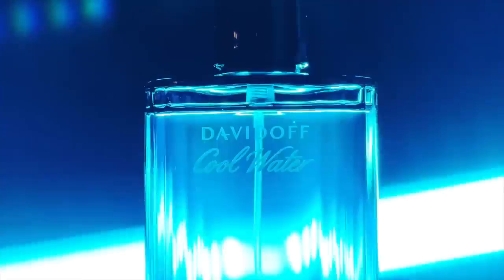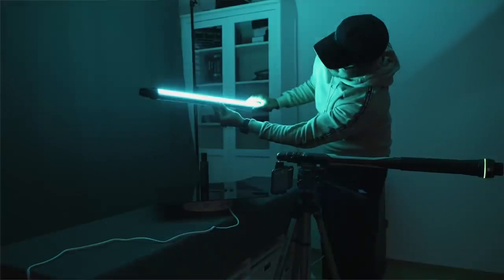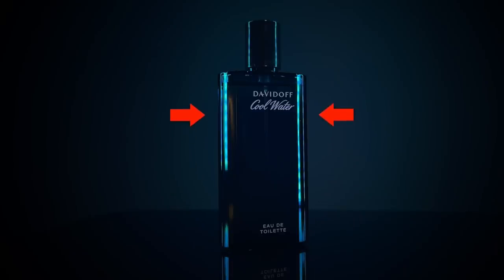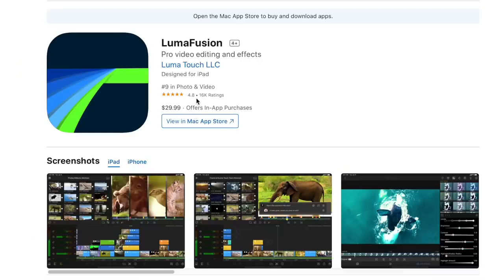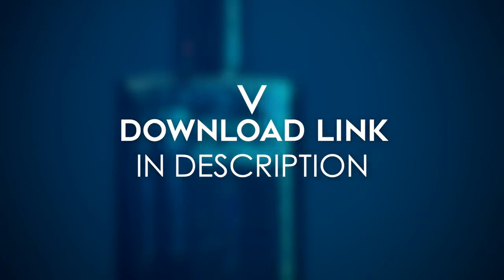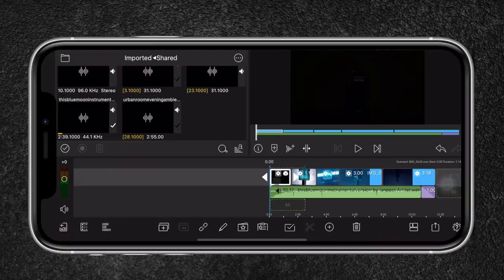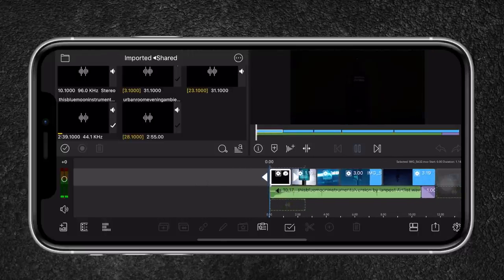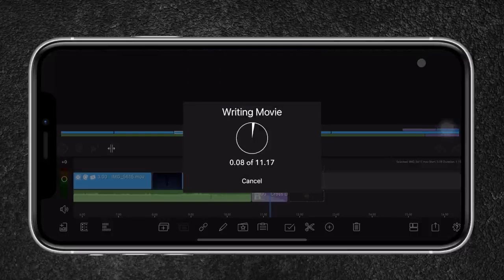How to Film and Edit a Product Video at Home on iPhone 12 Pro Max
This video will show you how to film and edit a product video at home on the iPhone 12 Pro Max.

iPhone 12 Pro Max (Amazon)
Godox TL60 (Amazon)
Slypod E (Amazon)
Basic Tripod ► (Amazon)
Tripod Adapter (Amazon)
Ballhead (Amazon)
Backdrop (Cotten) (Amazon)
Backdrop (Paper) (Amazon)
Black Acrylic Backdrop (Amazon)
Motorized Turntable (Amazon)
Clamps (Amazon)